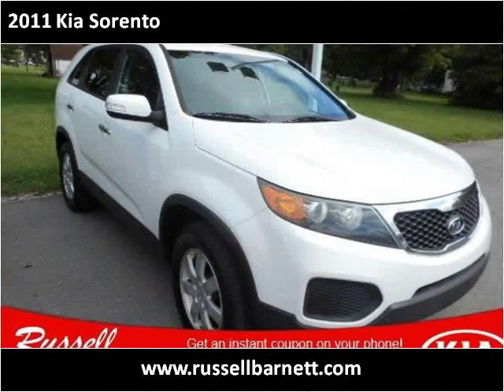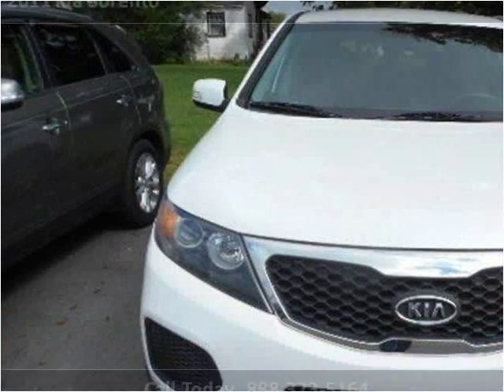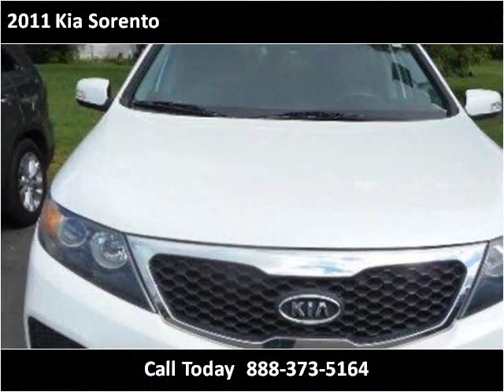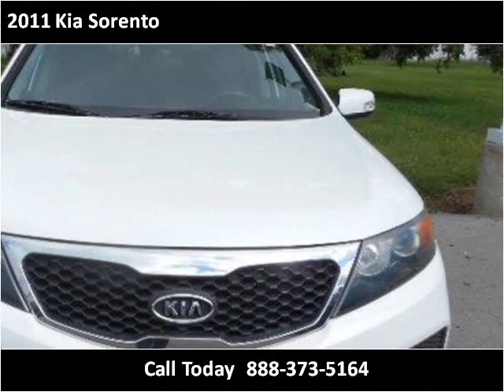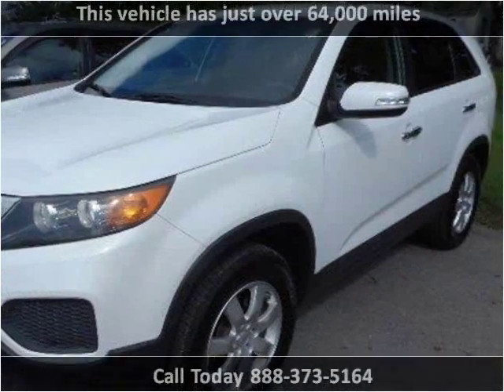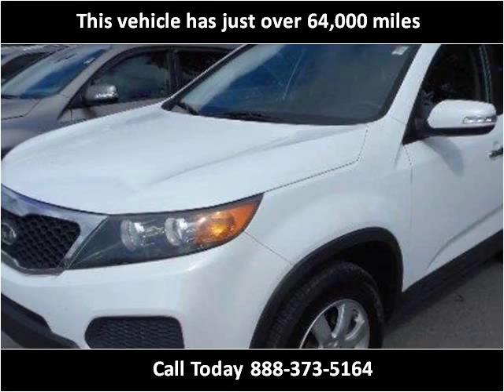2011 Kia Sorento Used Cars Tullahoma -- Winchester TN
This 2011 Kia Sorento is available from Russell Barnett Automotive Family.